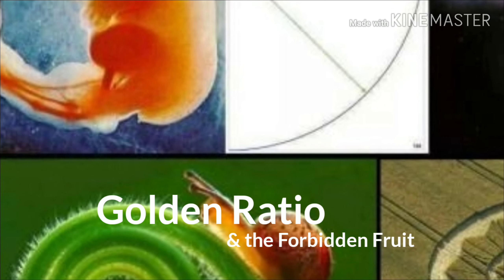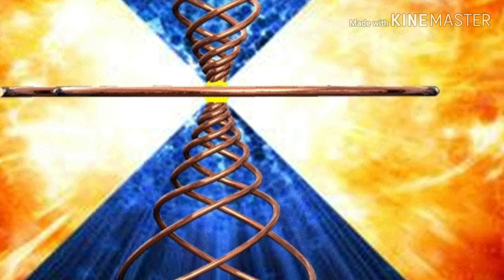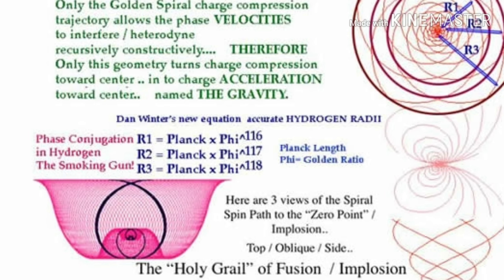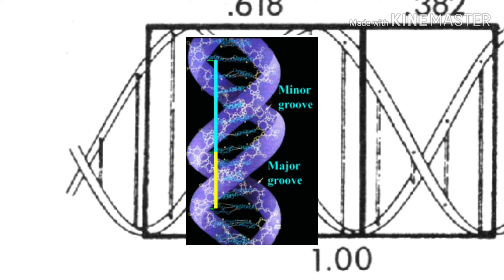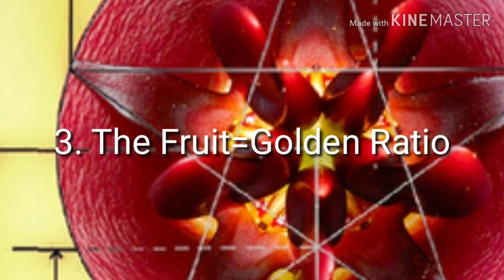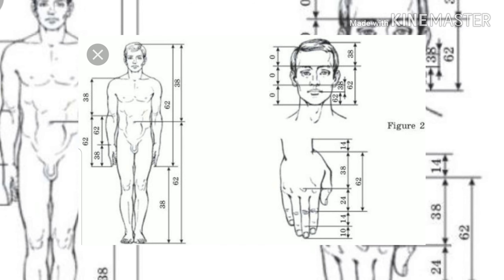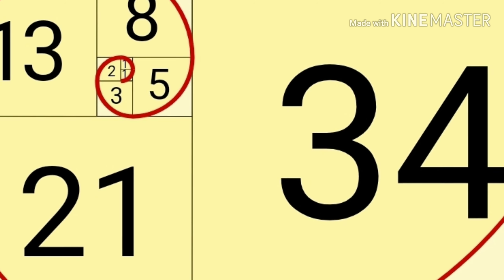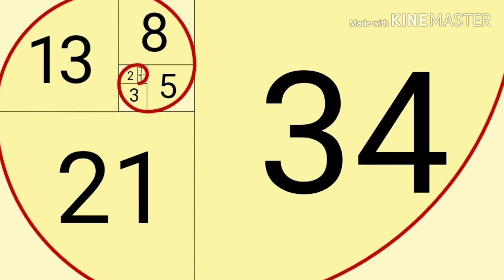Golden Ratio and the Forbidden Fruit part 1